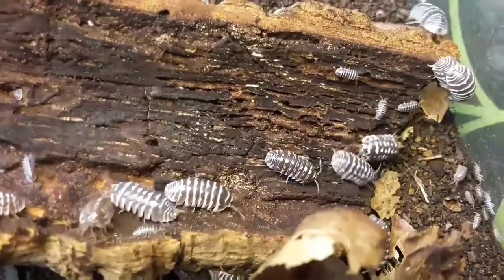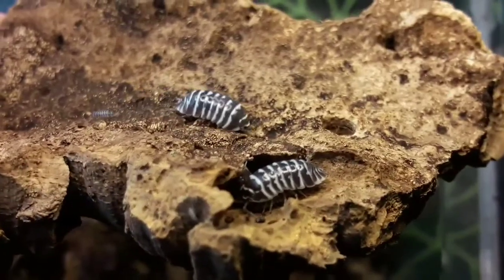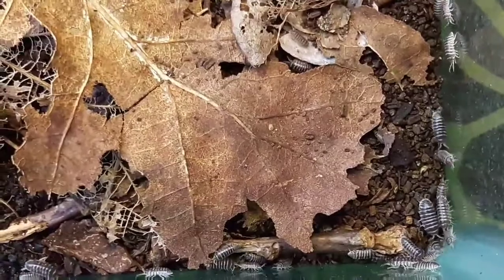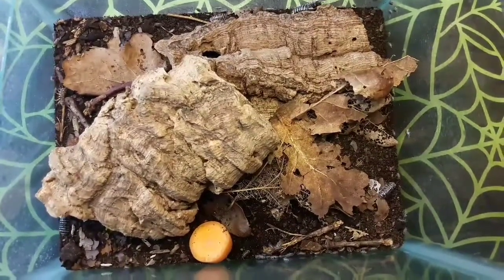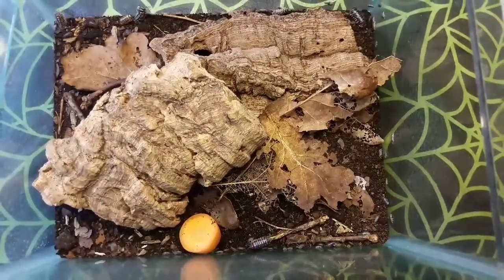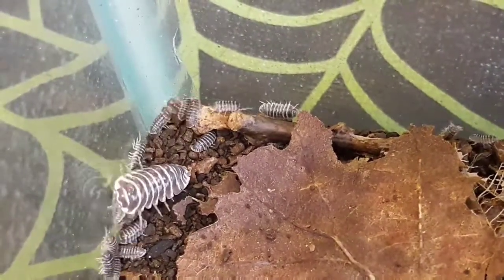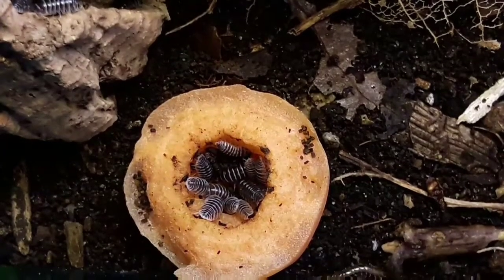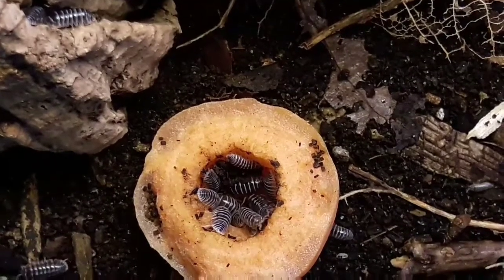An introduction to the Zebra isopod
An introduction to the Zebra isopod. Let's have a look at these fascinating crustaceans.